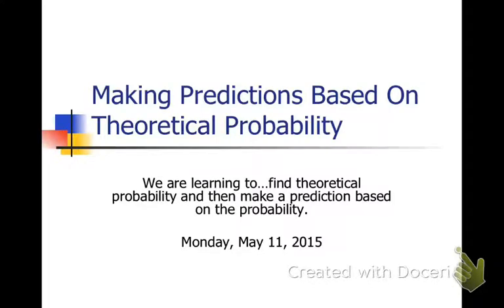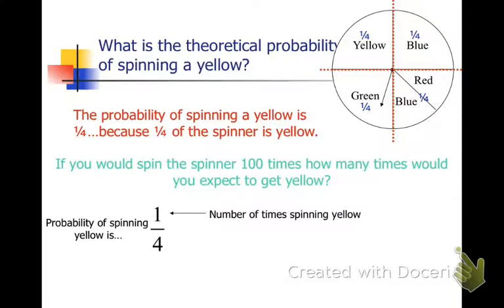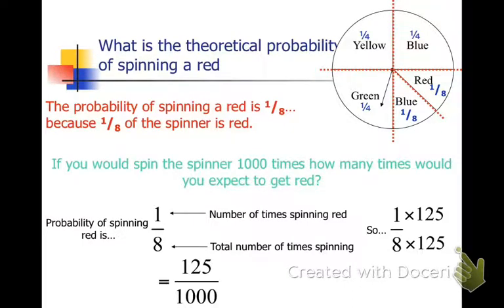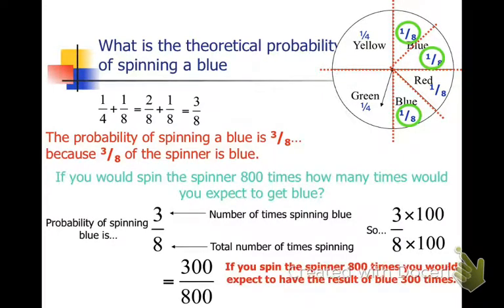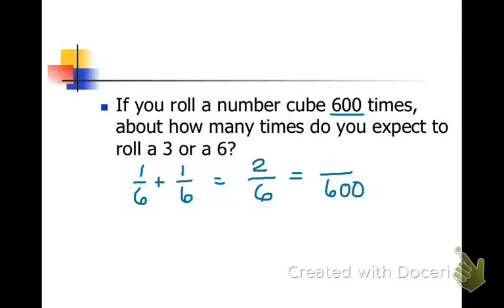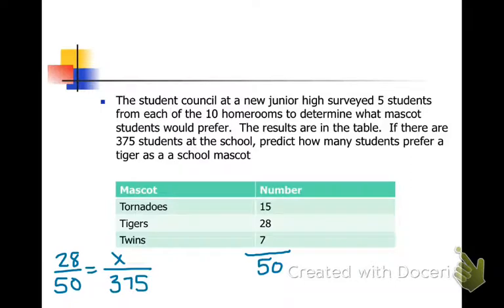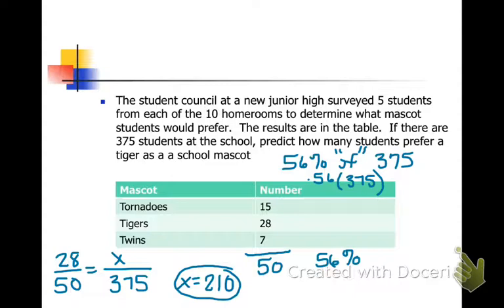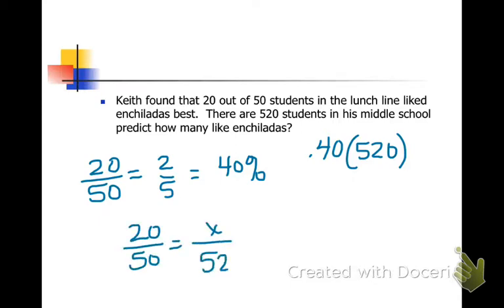Making Predictions based on Probability and Survey Results